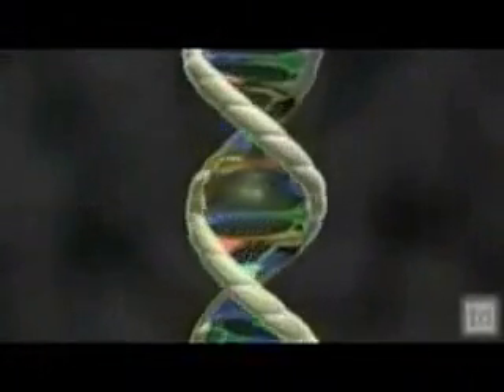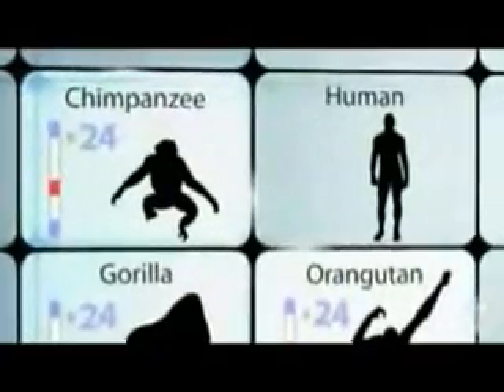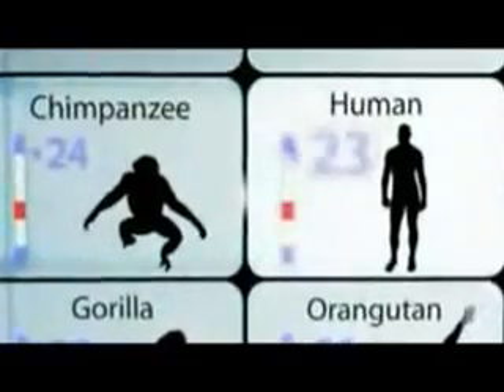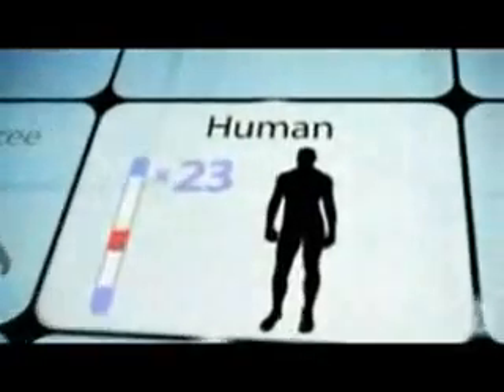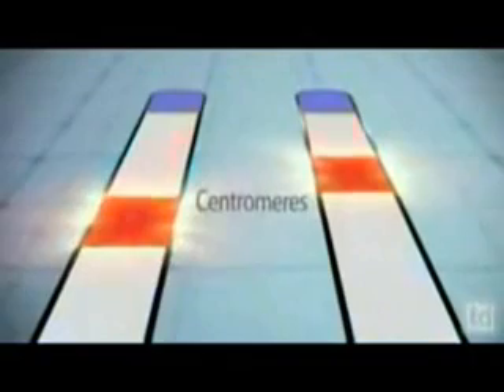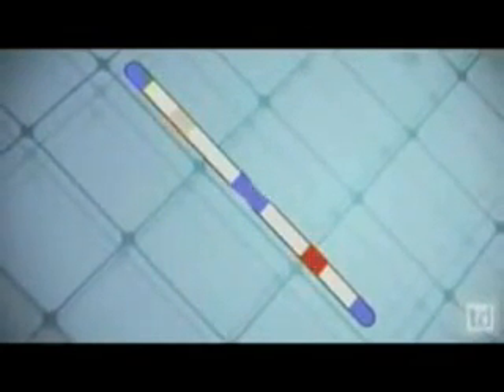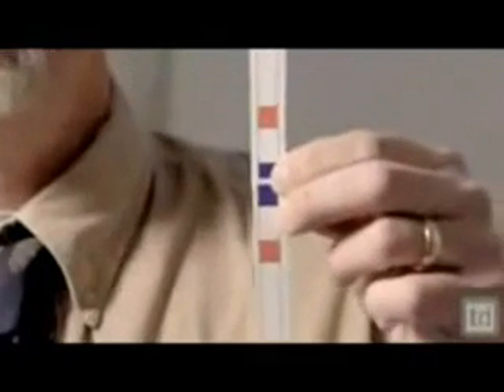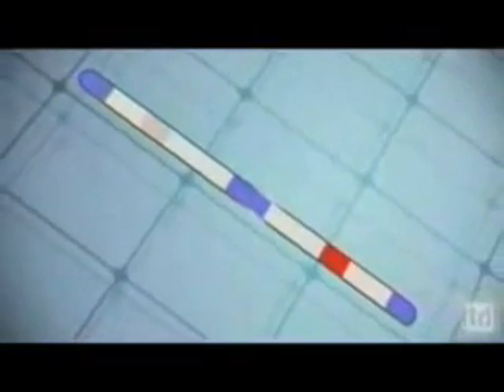DNA Fused = Evolution OR?? Leave Comments All Opinions Valued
DNA proof of Evolution